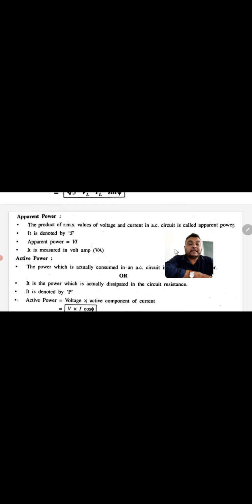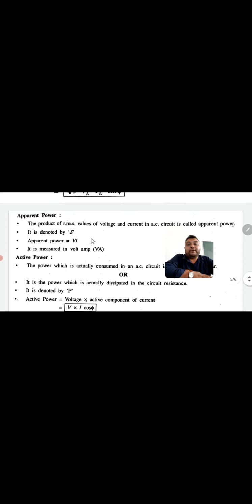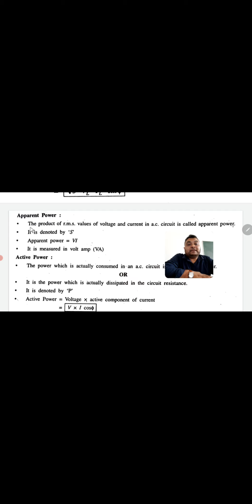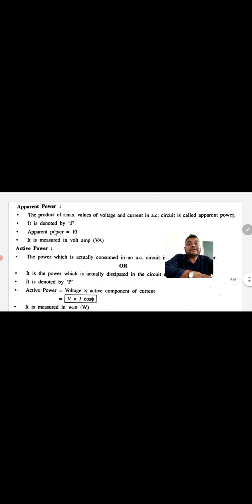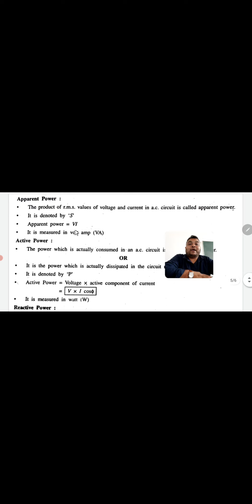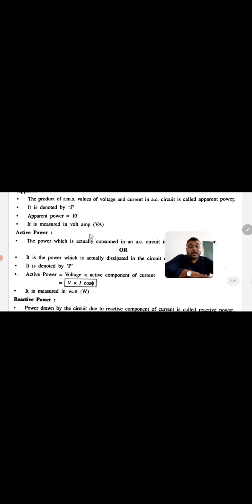GTU_MGITER_PSOC_VL-6_Prof. Gaurang Patel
POWER SYSTEM OPERATION AND CONTROL

CHAPTER-3
REACTIVE POWER AND VOLTAGE CONTROL

CONTENTS:
INTRODUCTION
REAL POWER
REACTIVE POWER
POWER TRIANGLE